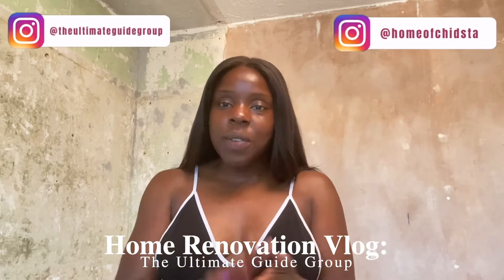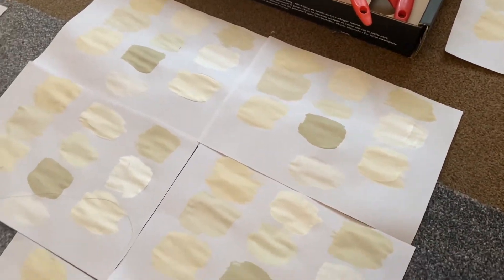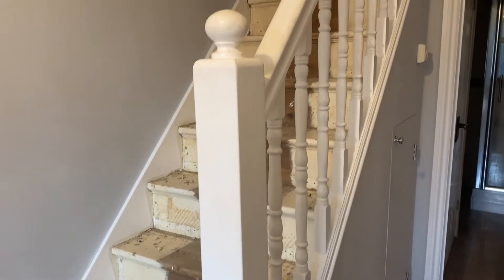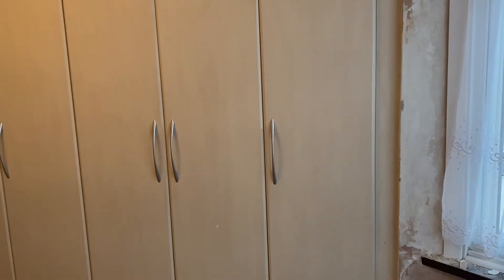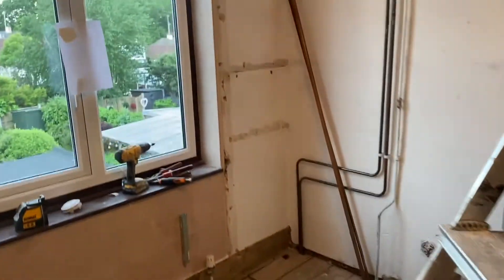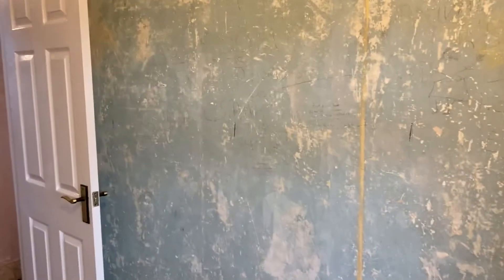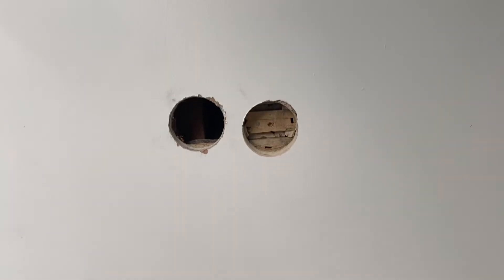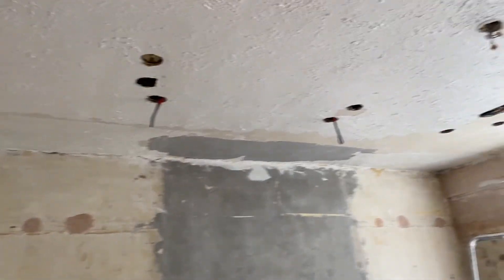RENOVATIONS HAVE FINALLY STARTED! HOME RENOVATION | RENO VLOG | WEEK ONE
Hi everyone,

Renovations at my 4 bed investment property started early June. Here is the update a few days in!

► Y O U T U B E  V I D E O S

► B U S I N E S S I N Q U I R I E S O N L Y